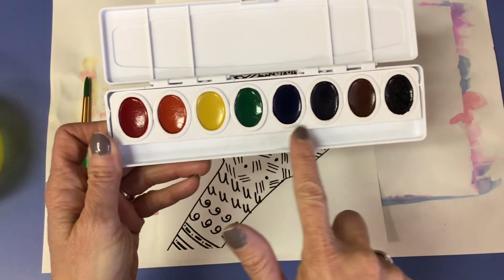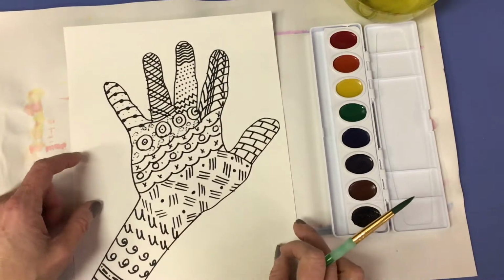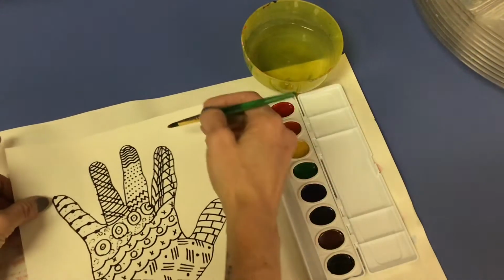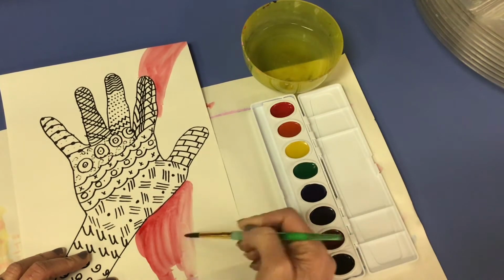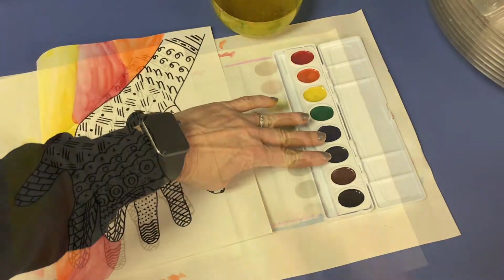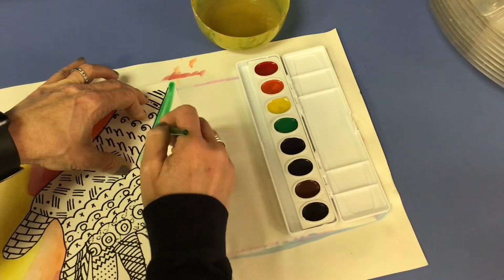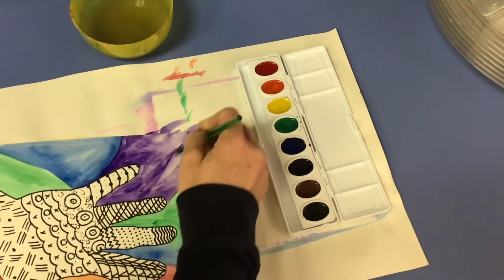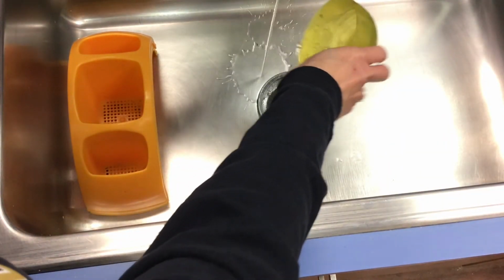Watercolor Zentangle hand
Watercolor Zentangle hand @colorfulcreativecorner